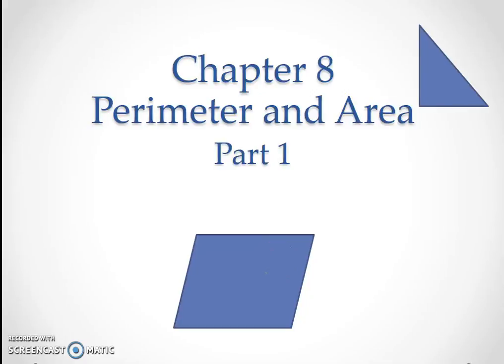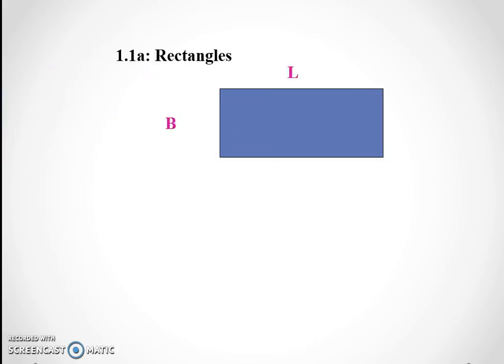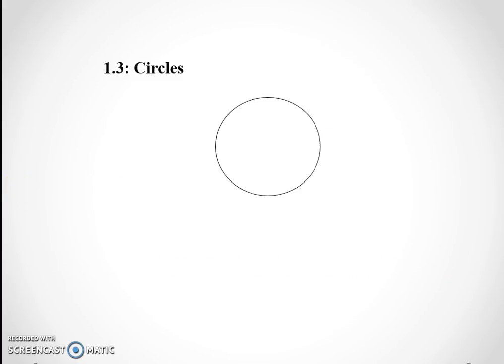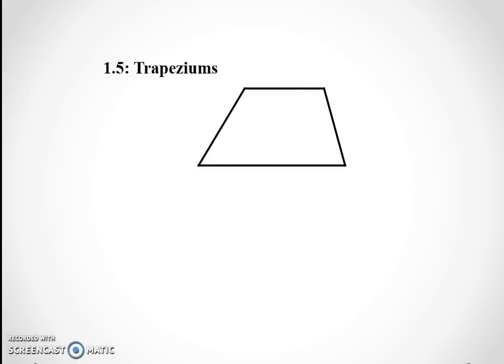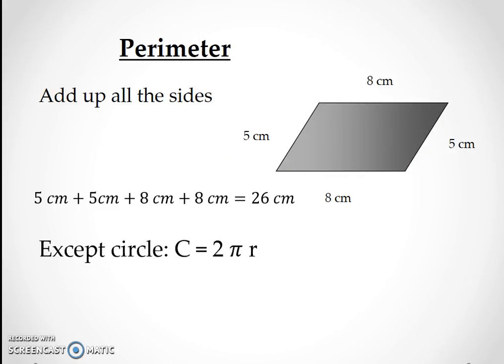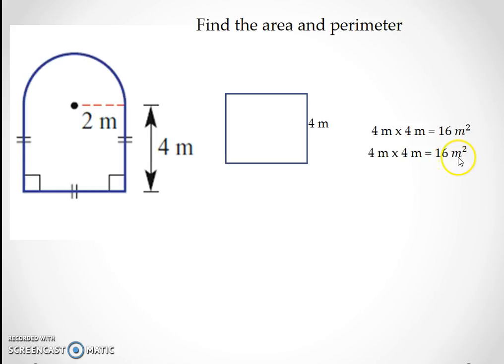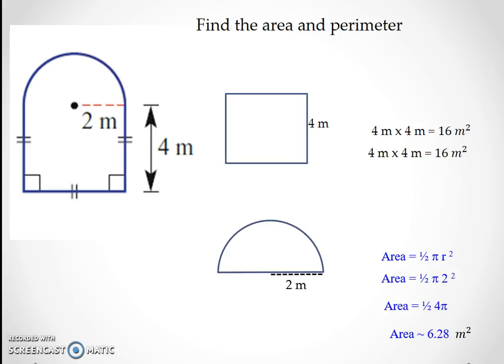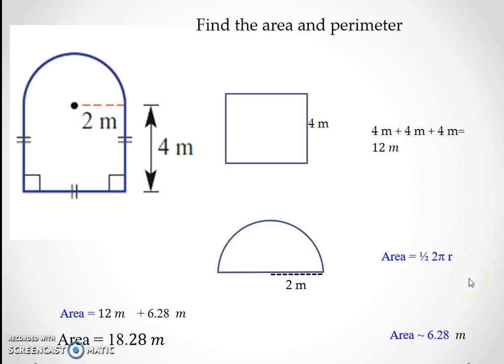Chapter 8 Perimeter and Area